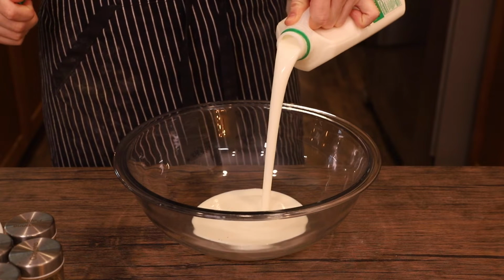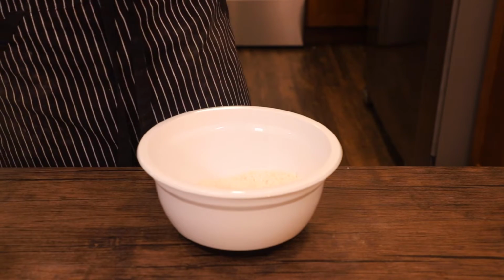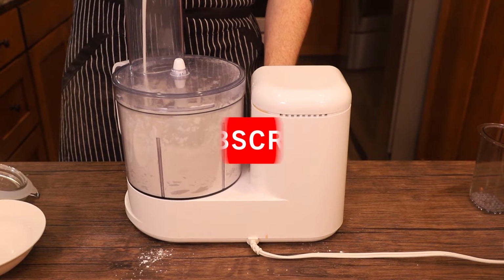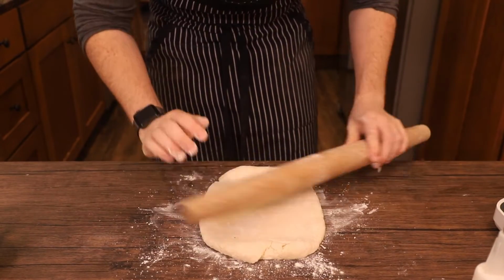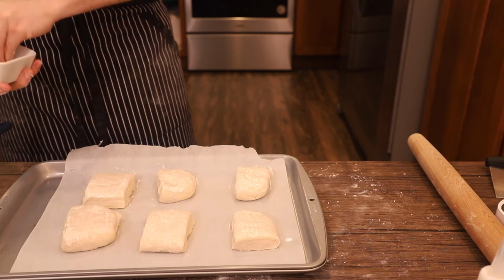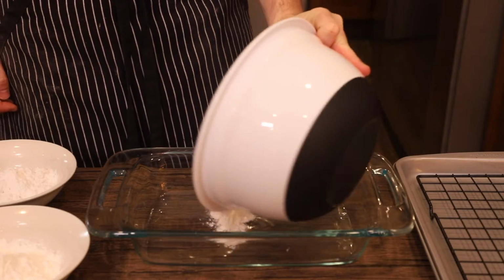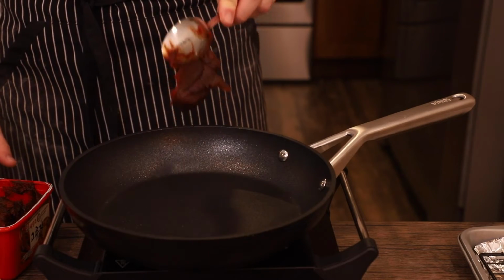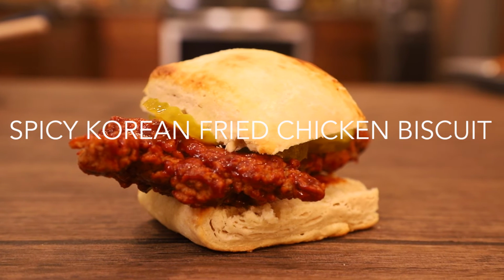Spicy Korean Fried Chicken Biscuit - The Best Breakfast Ever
RECIPE:

INGREDIENTS:

BISCUITS

1. 2.5 cups flour
2. 1 cup buttermilk
3. 1 stick butter, cold and cubed
4. Salt and sugar to taste
5. ¼ tsp baking soda

BUTTERMILK BRINE

1. 2 cups buttermilk
2. 1 tsp cayenne pepper
3. 1 tsp each black pepper
4. 2 oz pickle juice (or vinegar)
5. 1 tsp paprika
6. 1 tsp oregano
7. 1 tsp mustard powder

CHICKEN:

1. 4 boneless skinless thighs

DREDGE:

1. 1 cup AP flour
2. ½ cup corn starch
3. ½ cup potato starch
4. 1 tsp cayenne pepper
5. 1 tsp white pepper
6. 1 tsp mustard powder
7. 1 tsp salt
8. 1 tsp paprika
9. 1 tsp oregano

GLAZE:

1. ½ cup gochujang
2. 1 tbsp Samyang hot sauce
3. 2-3 cloves minced garlic
4. Honey
5. Sriracha
6. 1 tsp dark soy
7. Sesame oil

RECIPE:

1. Brine your chicken. Mix all the ingredients for the brine in a large mixing bowl and add chicken, covering completely. Cover with lid or plastic wrap and refrigerate for at least an hour, preferably overnight.
2. Cut the biscuit dough in food processor. Add dry ingredients and pulse to combine. Add butter and buttermilk and cut slowly.
3. Put dough on table. Form a disk, roll out into a square shape, fold over itself and turn 90 degrees and roll, repeating about 3-5 times.
4. Preheat oven to 400F.
5. Press dough out into a 9x9 shape, and using a knife, cut into nine 1” squares. Brush with buttermilk and bake on baking sheet lined with parchment paper for 20 minutes or until the tops are golden brown.
6. Remove from oven and set aside.
7. Dredge chicken. Mix all ingredients for dredge in mixing bowl with whisk until combined. Coat your chicken in dredge and set aside on a baking sheet with wire rack.
8. Fry chicken in deep fryer at 375F for about 7 minutes or until golden brown. Place on wire rack and let cool.
9. Add all ingredients for glaze in a saucepan and whisk on medium heat until simmering. Coat the chicken with the glaze and place on biscuit.
10. Enjoy!